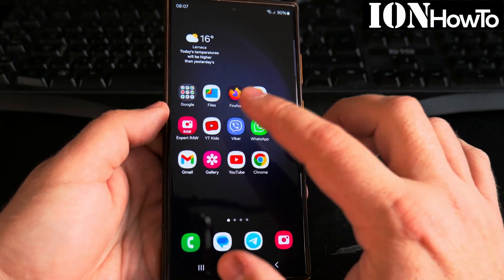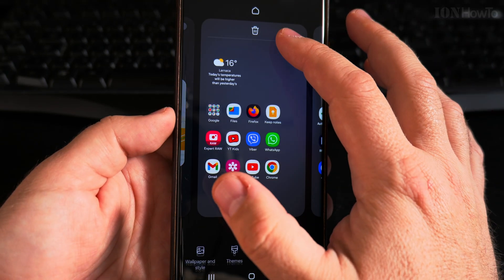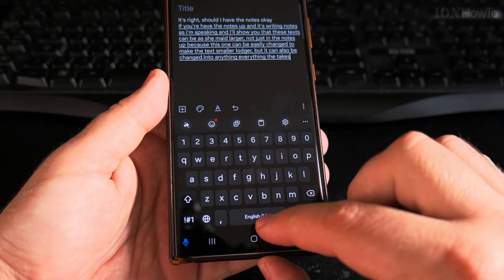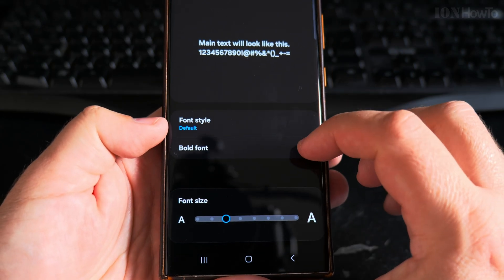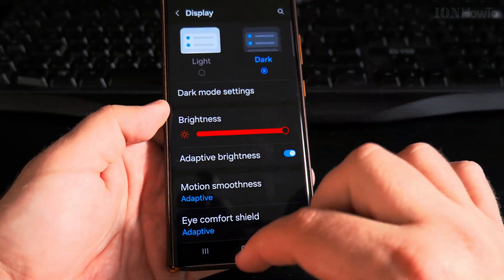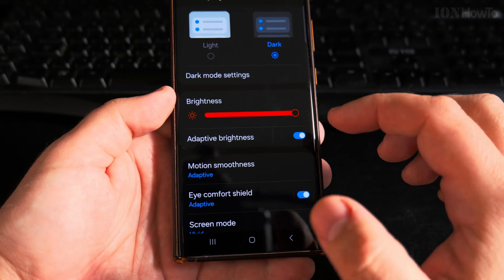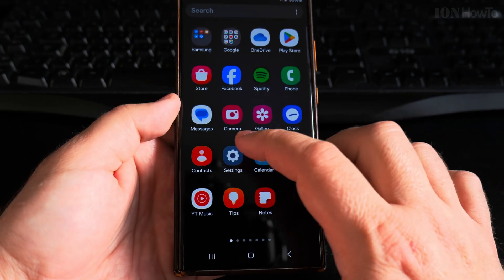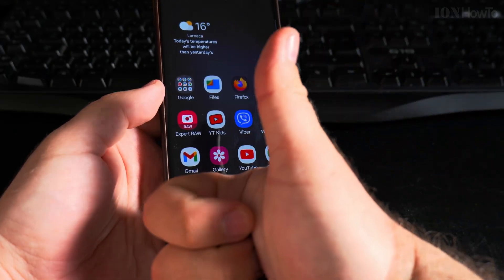How to Increase Text Size on Samsung Android Devices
How to Increase Text Size on Samsung Android Phones.

How to make text bigger on Samsung phones. Increase font size on Android. How to adjust text size on Samsung Galaxy.

In this video, I will show you how to increase text size on Samsung Android phones.

If you find it hard to read small text on your Samsung device, this guide will help you make the text larger and. I show you the steps to adjust the font size in the settings, so you can customize your phone as you want it.

How to make text bigger on Samsung phones or increase font size on Android.

I show you how to improve readability on your Samsung phone and how to adjust text size for better visibility of text on your phone.

Improve readability on Samsung phones. Change text size on Samsung Android. Samsung Galaxy text size settings.

Any questions?